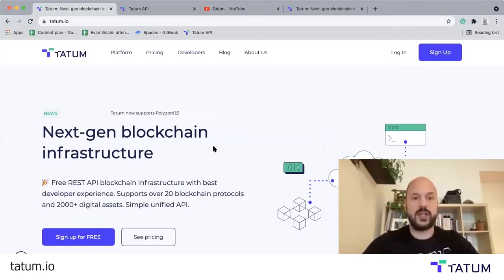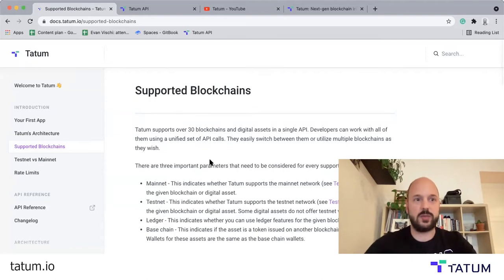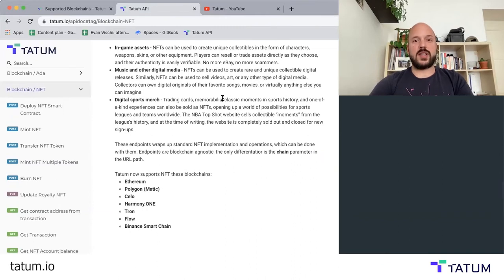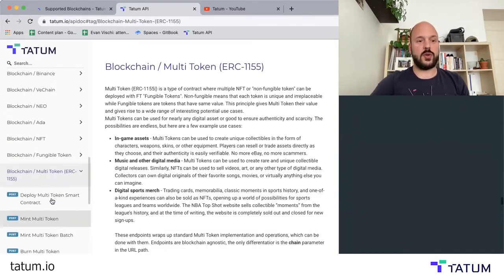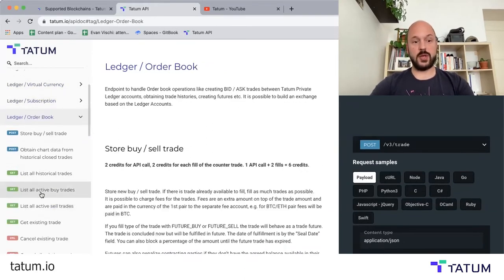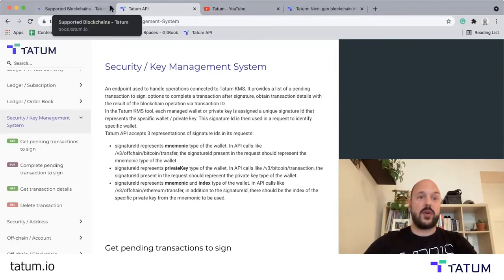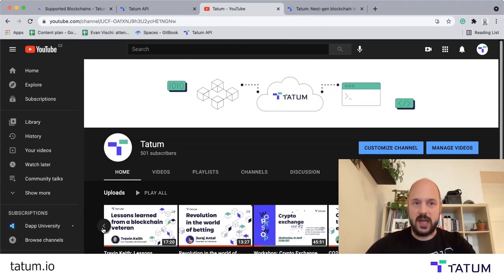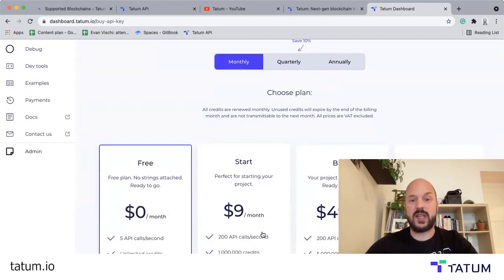Blockchain development with Tatum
So what is Tatum, anyway? Community manager Evan Vischi breaks it down for you in 5 minutes. It's the perfect developer tool for both blockchain newbies and experienced blockchain gurus alike, with lightning-fast, rock-solid infrastructure for over 30 blockchain protocols, a powerful unified API, comprehensive documentation, engaging developer workshops, not to mention a full-featured free plan that allows you to do everything you need to build full blockchain apps.

Tatum is the fastest way to build, test and run blockchain apps. Supported on over 40+ blockchains, we make you turn your ideas into reality easy and quick! ⁣⁣⁣ ⁣⁣⁣